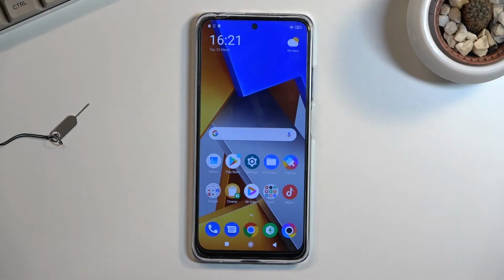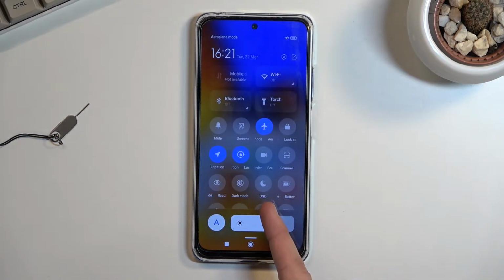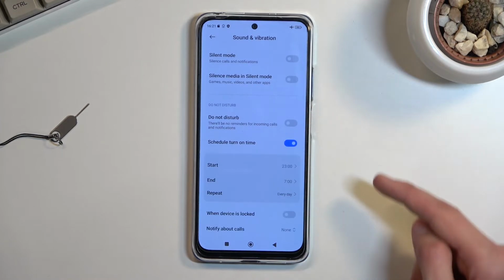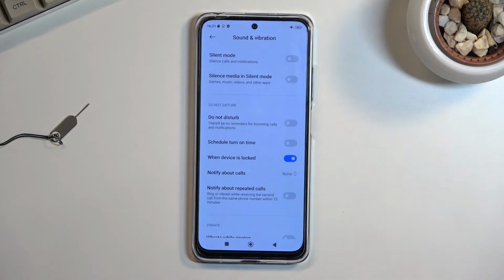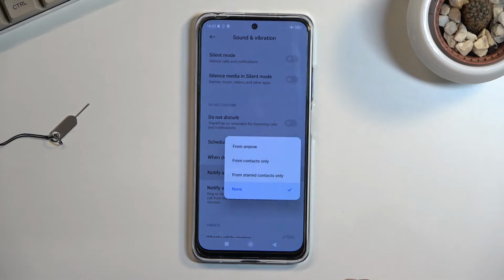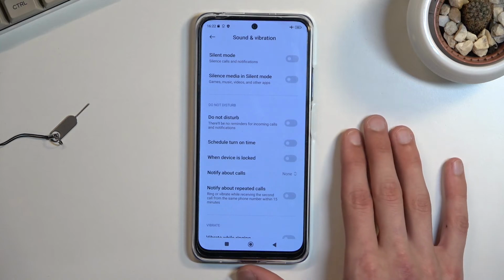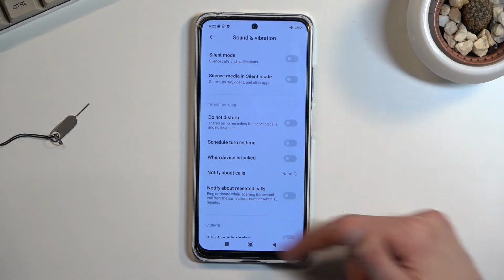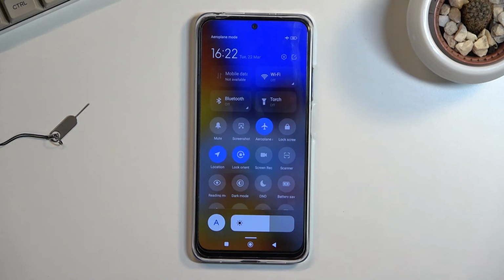How to Activate Do Not Disturbe Mode on POCO M4 Pro 5G - Set Up DND Mode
Learn more info about POCO M4 Pro 5G:
If you want to know how to successfully mute all ringtones, and notifications on your XIAOMI Poco M4 Pro, then watch this tutorial. Our expert will show you how to enter the Do Not Disturb Mode settings to set this mode in the schedule, how to enable this mode when the device is locked or how to allow to notify about calls from certain phone numbers. Visit our YouTube channel if you want to know more about XIAOMI Poco M4 Pro.